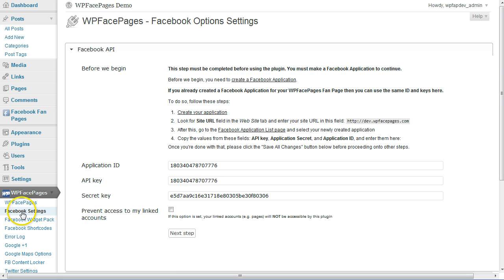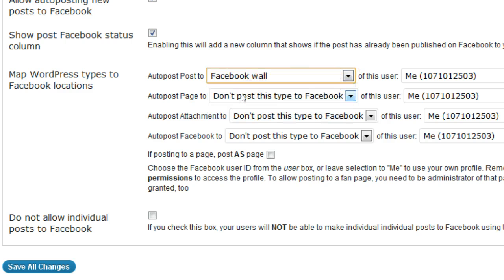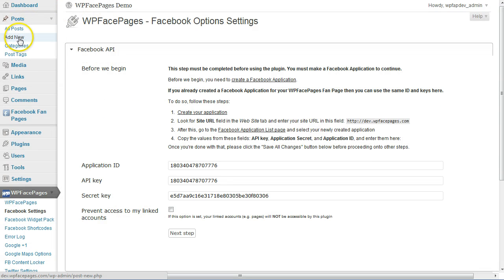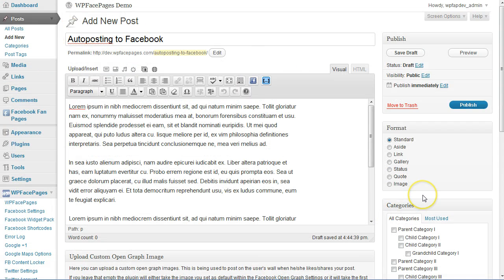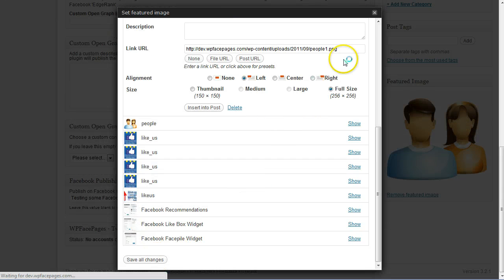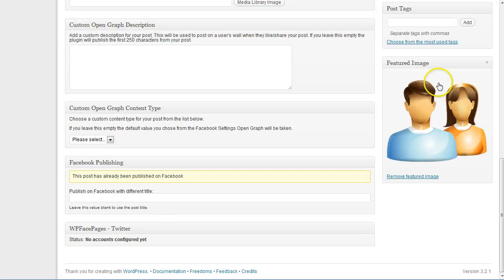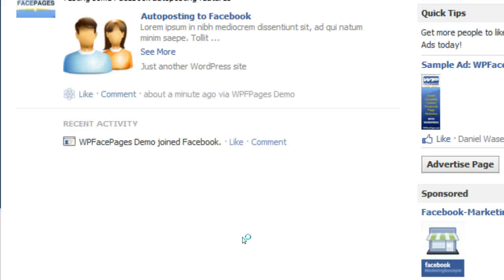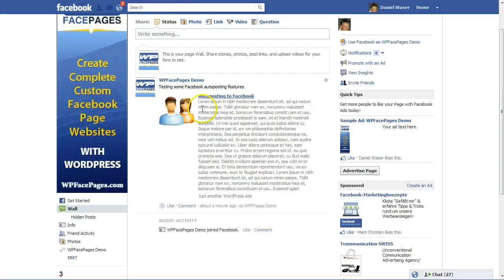Auto Post to Facebook from Wordpress with WPFacePages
Learn how to automatically have your Posts and/ or Pages automatically posted to your Facebook Profile or Facebook Fan Page of choice using the WPFacePages Wordpress Facebook Plugin.